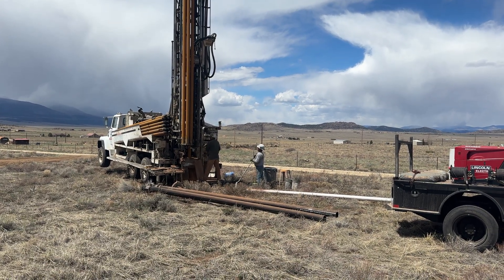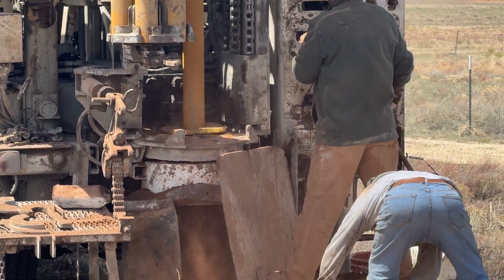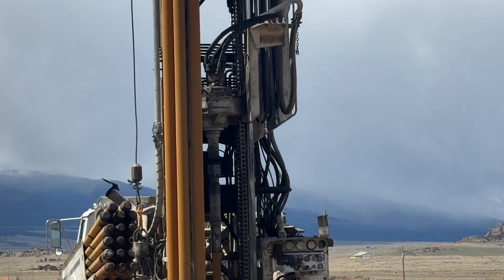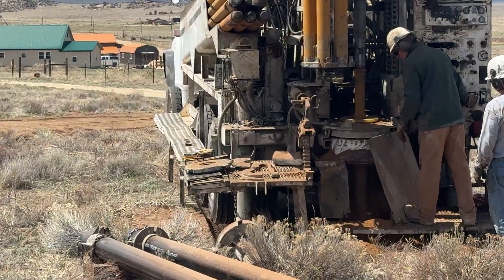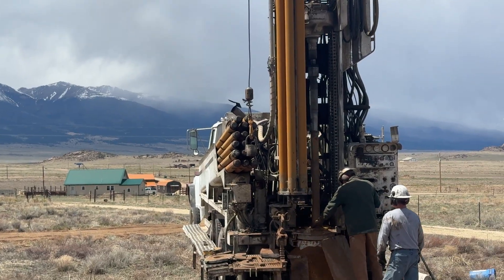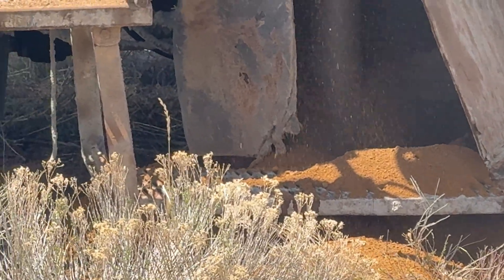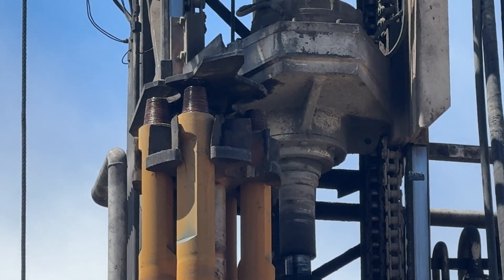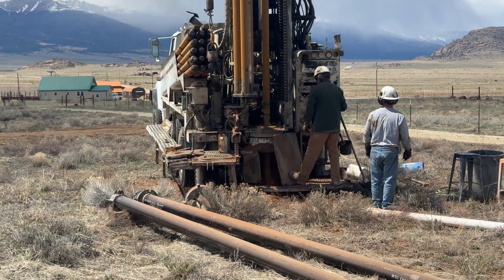5. Air Hammer Drilling W/ 9" Bit at 7,900' Of Elevation W/ Dampner💧Larry Finney, Cannon City, CO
Notice the pin-up Drill Stem & and the controls on the passenger side of the rig.  The 900 CFM air compressor on this rig is really providing a lot of air to push this air hammer very effectivley for this elevation.

Also, this video shows the effectiveness of the dampener on the drill stem just below the top head.  This sure extends the life of the top head bearings and seals.

WaterWellConnections.com . . . To find out about almost anything in the Ground Water Industry please go to the Website that organizes this YouTube Channel: You can scroll through the index of the entire well drilling, pump & water treatment industry and quickly find the video/information/equipment you are looking for.